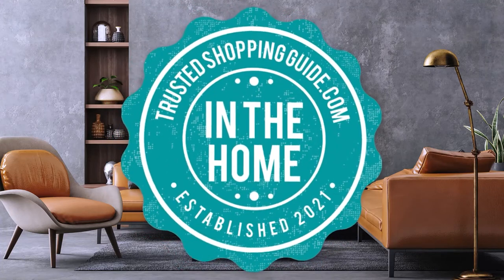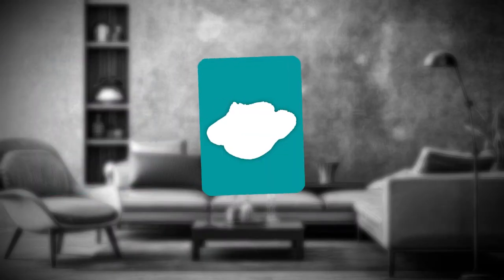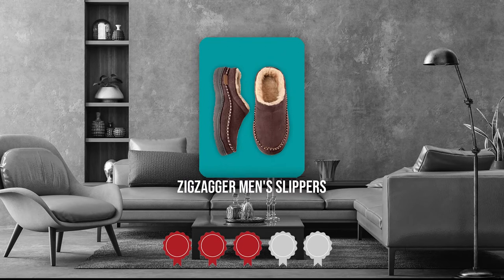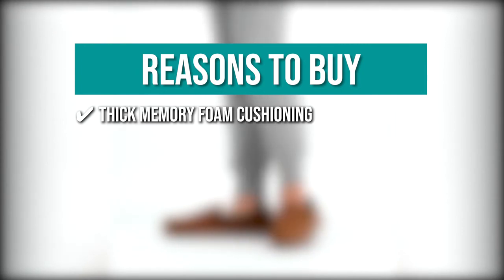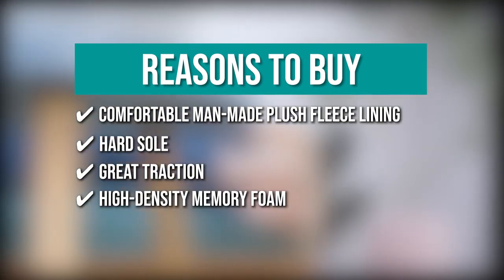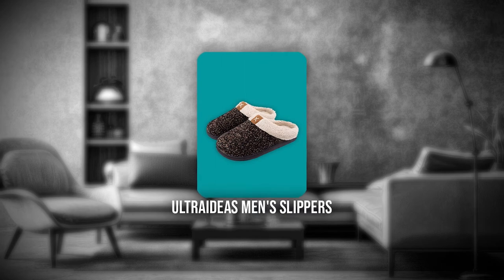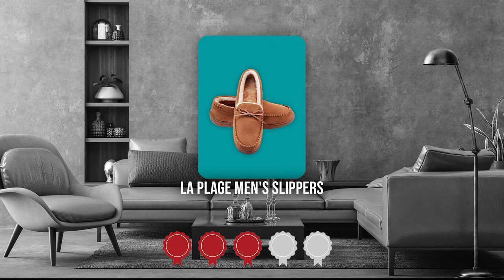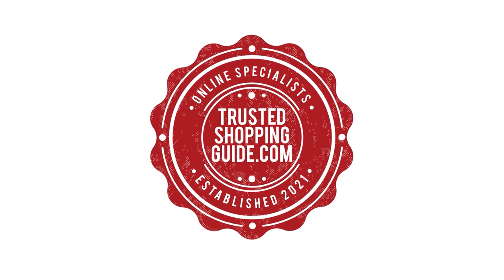📌Top 7 Best Indoor-Outdoor Slippers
best men's indoor outdoor slippers | ugg indoor outdoor slippers | indoor outdoor ugg slippers

00:00 - Introduction

**01:25** - ChayChax Slippers

**02:18** - Zigzagger Men’s Slipper

**03:23** - Hanes Men’s Slipper

**04:25** - ULTRAIDEAS Women’s Slipper

**05:25** - UBFEN Slippers

**06:23** - ULTRAIDEAS Men’s Slipper

**07:23** - LA PLAGE Men’s Slipper

Your poor feet deserve a pair of slippers that will last for years after all they do for you. They not only get you from point A to point B every day, but they do so with chilblains, bunions, and aching arches in tight shoes and sweaty socks. Slippers are also for cozy schlepping and sturdy relaxation, part soft and happy cumulus for your grinning feet, part sturdy workhorse unafraid of stones, splinters, and other dangerous obstacles one might encounter en route from couch to mailbox. They're perfect for those who work from home, enjoy a good staycation, spend their free time among crunchy leaves and pinecones, or who have just spent two weeks practicing sole exfoliation and want to cradle the gentle curves of their enviably soft heels. In this video, we have compiled a list of the seven top-rated indoor and outdoor slippers available in the market today.

 thehomehandbook.com is a participant in the Amazon Services LLC Associates Program, an affiliate advertising program designed to provide a means for sites to earn advertising fees by advertising and linking to Amazon.com. As an Amazon Associate I earn from qualifying purchases.